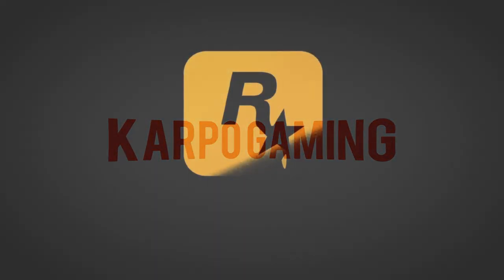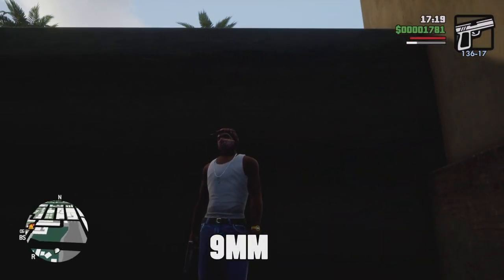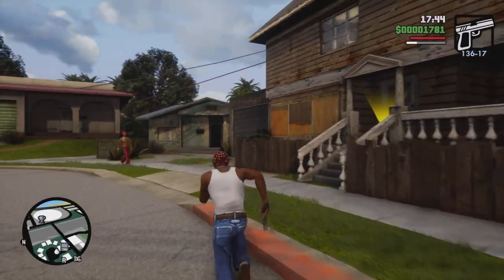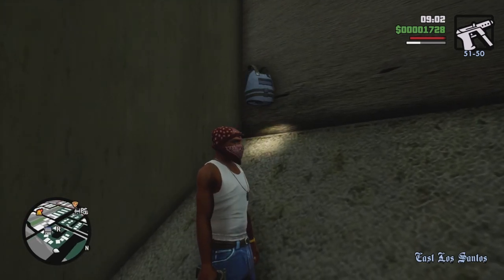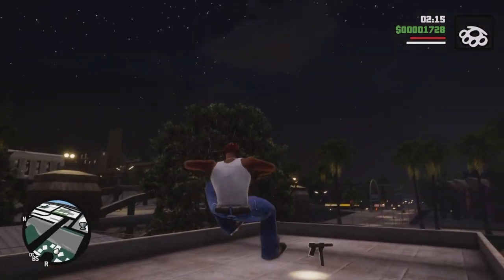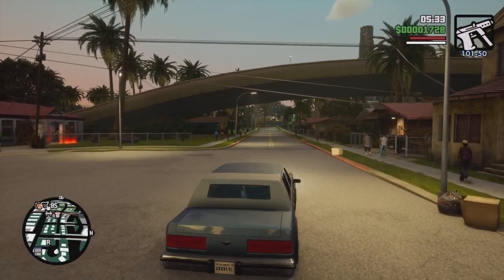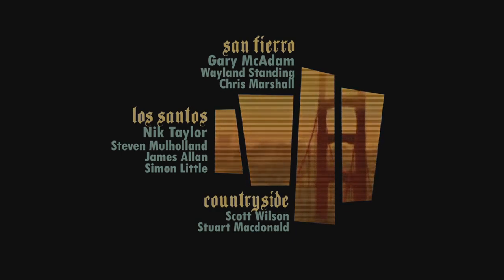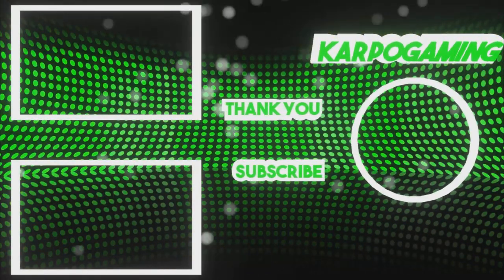GTA San Andreas: Definitive Edition Amazing! Los Santos Weapons Locations (GTA Guide)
GTA Trilogy is Finally Here! On The PS5! And i have some Amazing Locations to Find some Great Weapons Early On in Los Santos From SMG's to Bulletproof Vest I got you covered Time Stamps In The Descriptions.

GTA San Andreas: Definitive Edition Amazing! Los Santos Weapons Locations (GTA Gui

TIMESTAMPS
0:00 Intro
0:35 9mm Pistol
1:03 Micro SMG
1:37 Bulletproof Vest
2:24 Brass Knuckles
2:48 Tec-9
3:32 Shovel
4:02 Molotov Cocktail
4:52 Saw-Off Shotgun
5:59 SMG
7:00 Grenade
7:34 Outro

🌎Links🌎